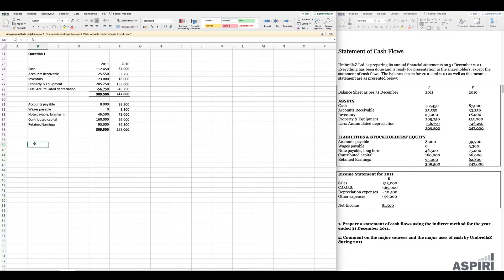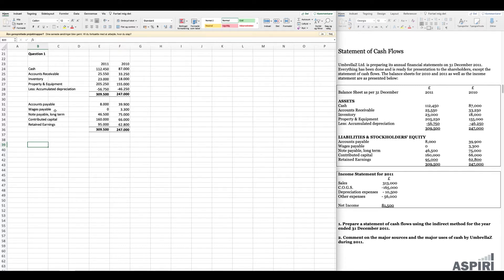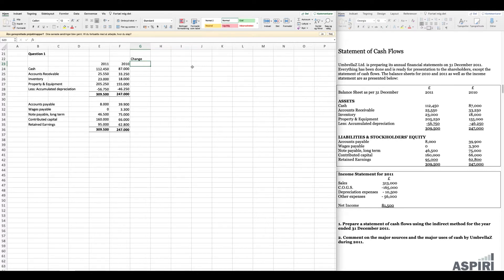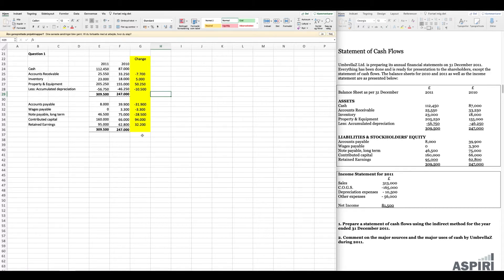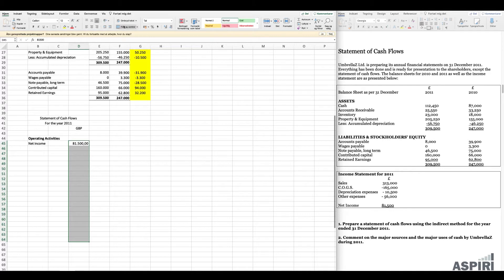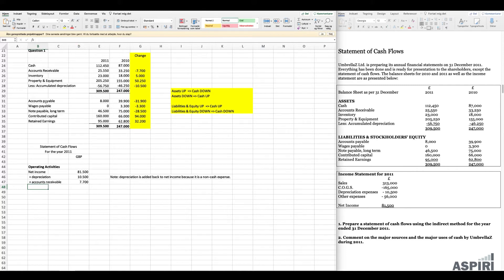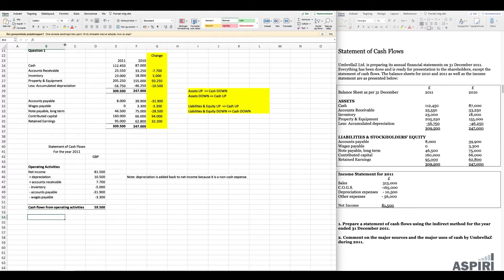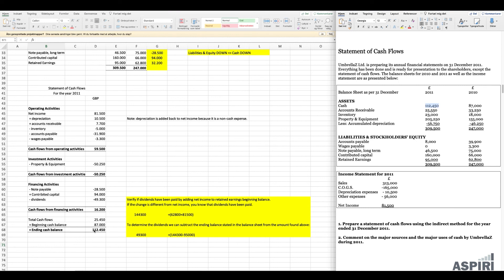BSc SEM - CBS - Financial Accounting - Statement of Cash Flows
Are you studying BSc SEM at CBS? Are you going to the exam in Financial Accounting? Then this course is for you! In this video the teacher Mads Løntoft gives you the opportunity to try Aspiri´s online courses and at the same time gain insight into an exam-relevant assignment regarding Statement of Cash Flows.